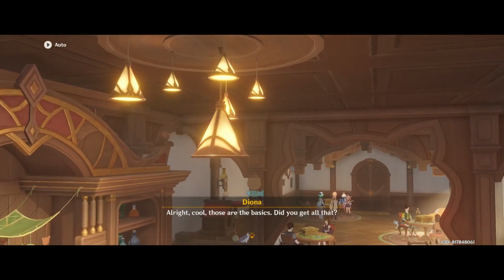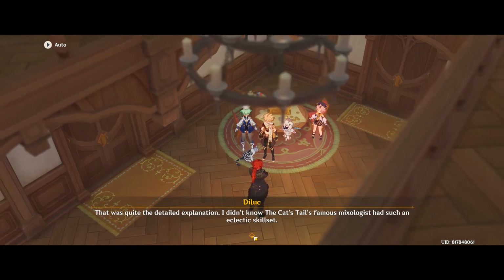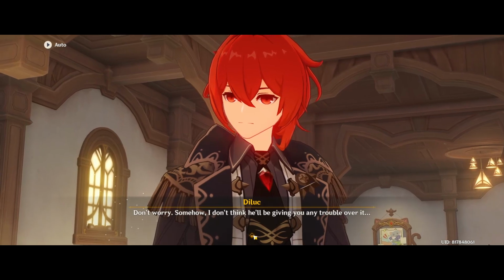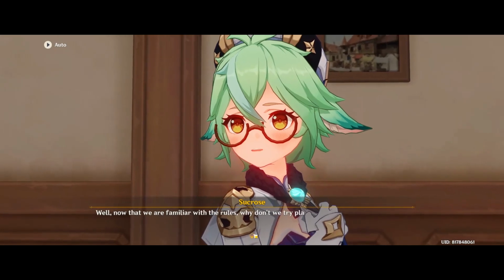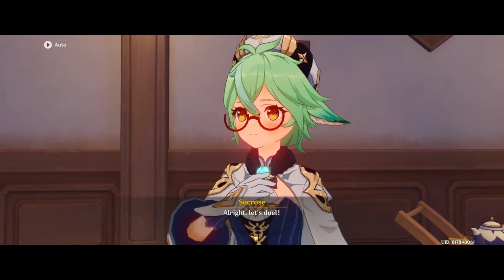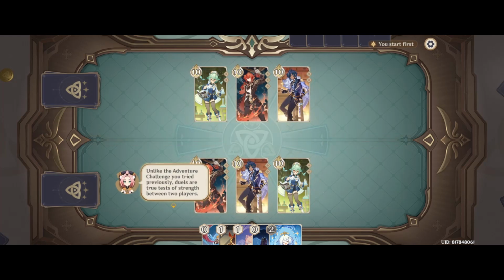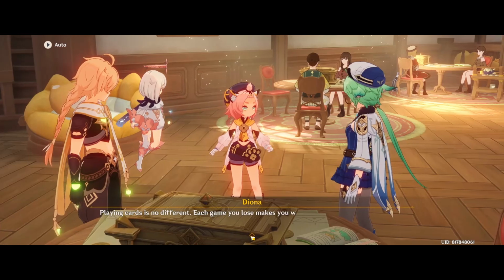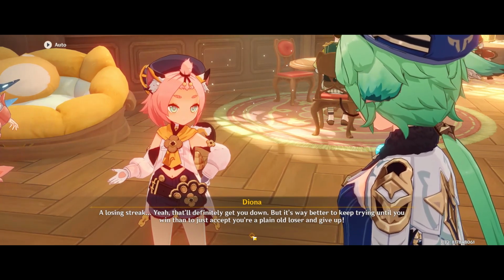First Duel (with Sucrose) in Genius Invokation TCG (Genshin Impact)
BangkokSpark has his first Duel of Genius Invokation TCG, a popular card game of Teyvat, with Sucrose in Cat's Tail, the cozy cafe run by Margaret of Mondstadt, in the multi-platform game Genshin Impact by miHoYo.